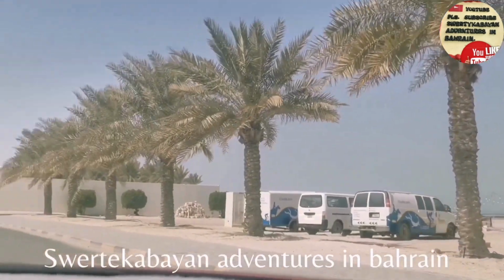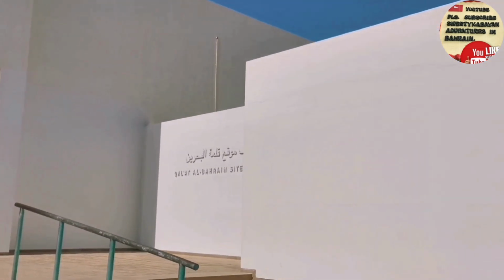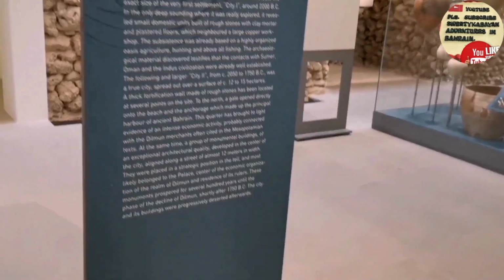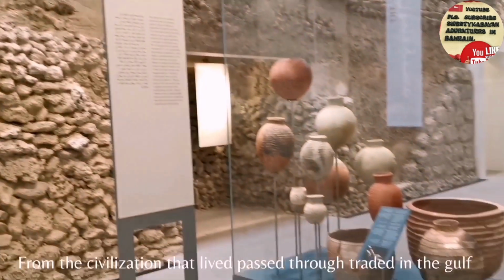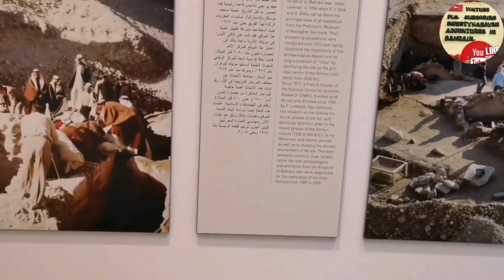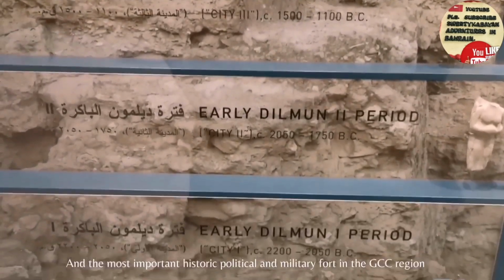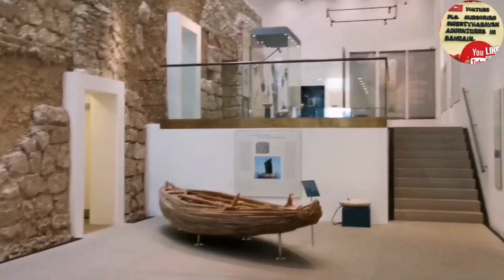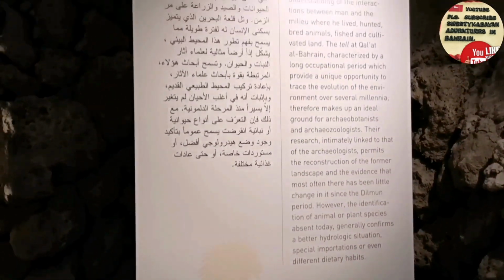Qal'at Al-Bahrain Site Museum 🇧🇭@swertekabayanadventuresinbahra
Qal'at Al-Bahrain Site Museum

Opened in February 2008, the Qala’at Al-Bahrain (Bahrain Fort) Site Museum seeks to maintain the ancient historic features of the site, as well as document the archaeological periods by preserving the artefacts discovered at the site.

 The museum is located on the northern coast of the Kingdom of Bahrain, and is surrounded by a picturesque seascape and lush greenery that escaped urban encroachment.

 The museum’s collection showcases five different historical periods which are arranged chronologically, each within its own separate gallery.

 The three-dimensional design concept of Qala’at Al-Bahrain Site Museum